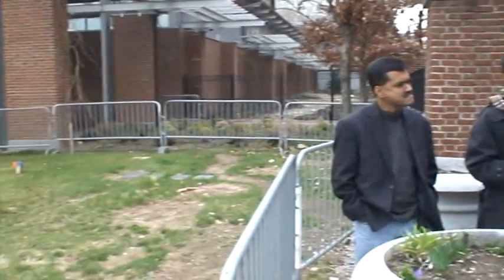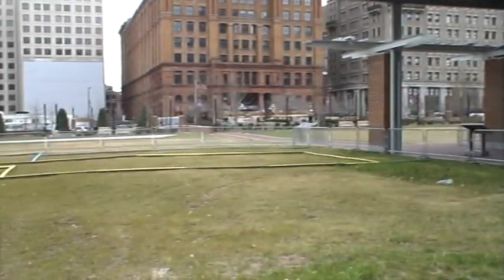Philadelphia Trolley Tour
In Philadelphia, all Fellows were taken on a Trolley Tour across the main tourist attractions of the historic city.